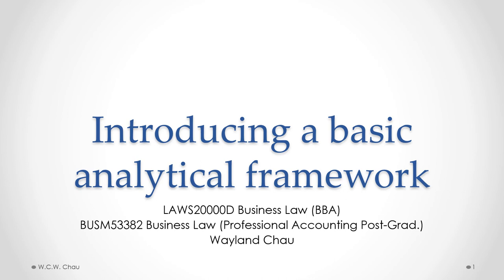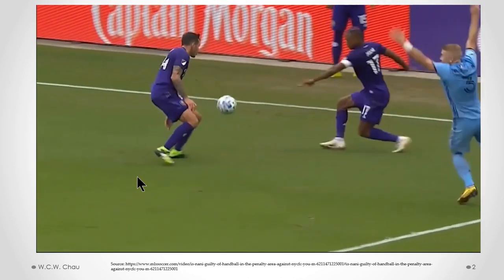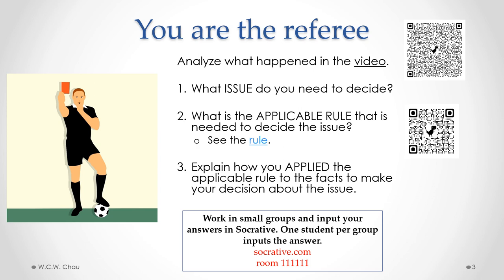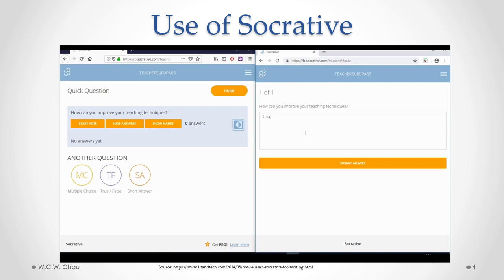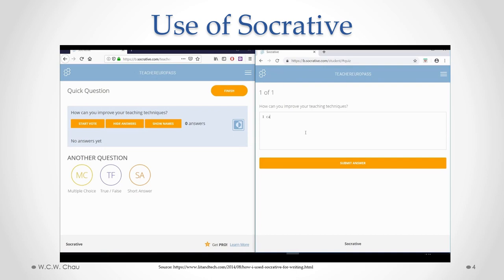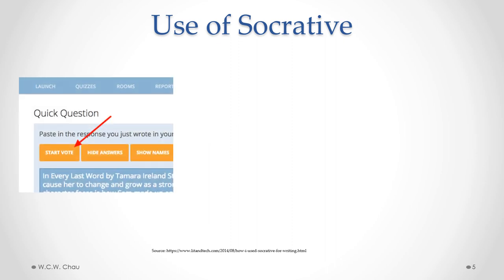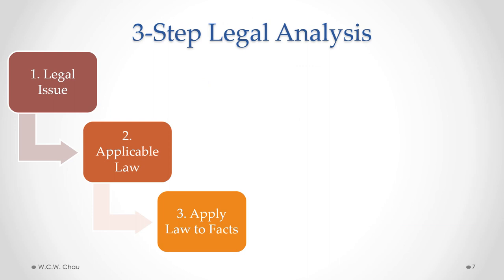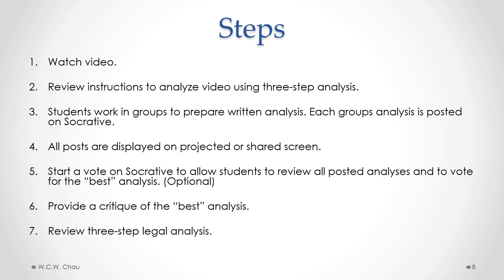Teaching Competencies using 3-step analytical framework and Socrative - a demonstration